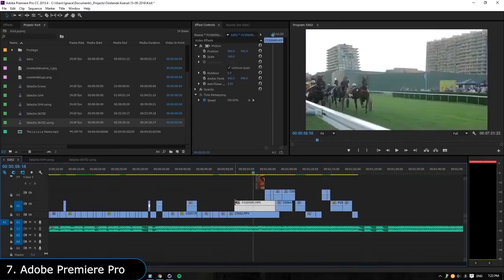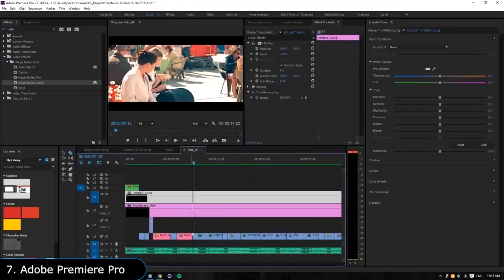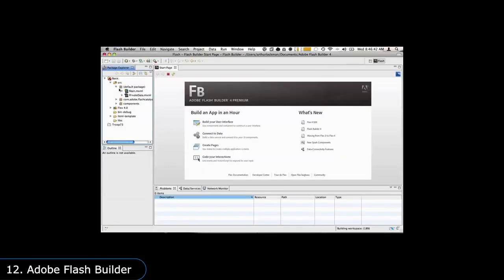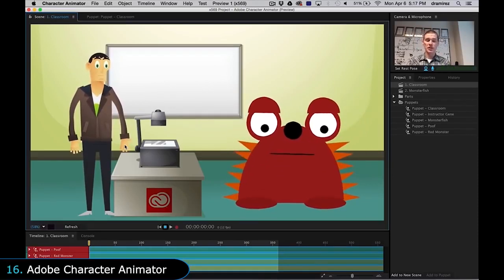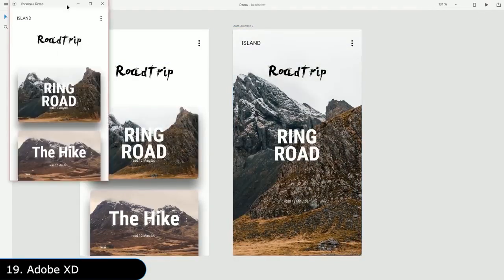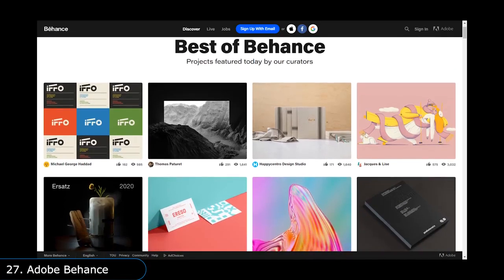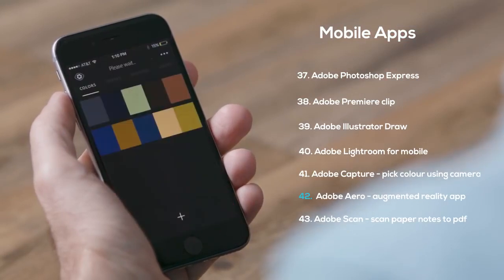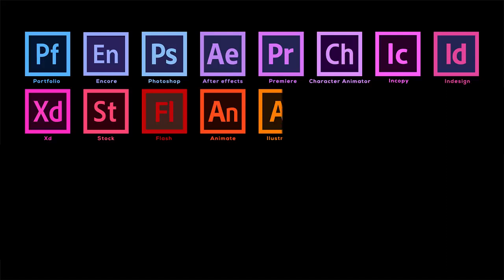All 50 Adobe apps explained (adobe apps ni a bungli)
Adobe company kaw na shapyaw ai software ni gara wa gaw gara hpan hta jai lang ai ngu hpe sanglang dan da ai video clip re.

(ndai lawu kaw madun da ai kaw na la mara da ai re)